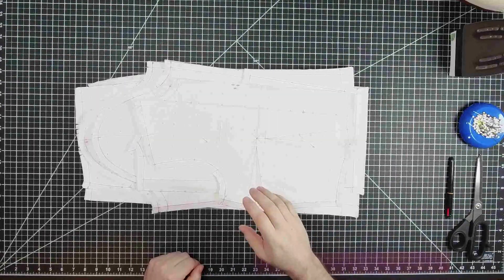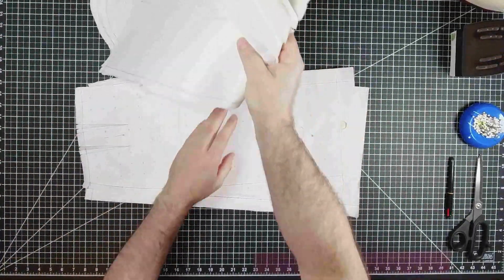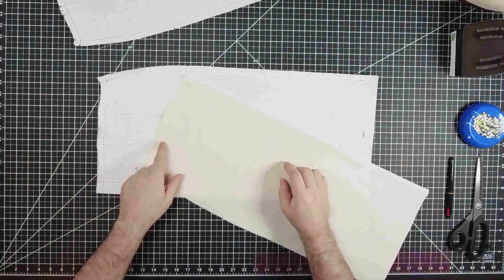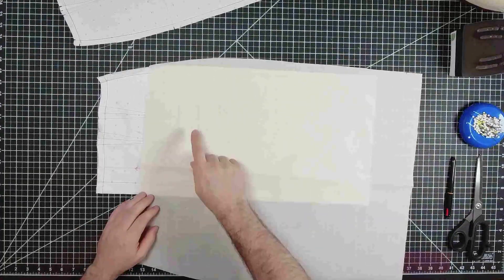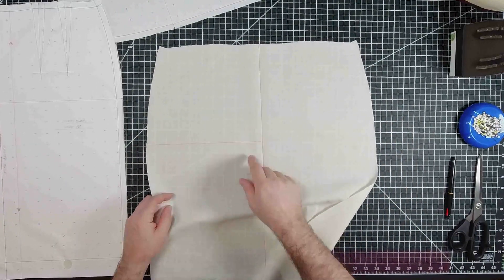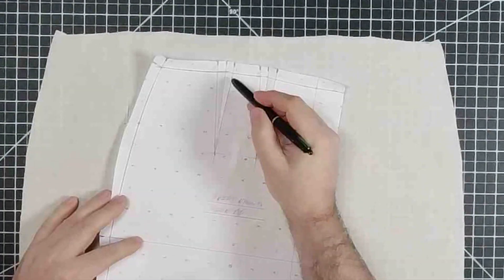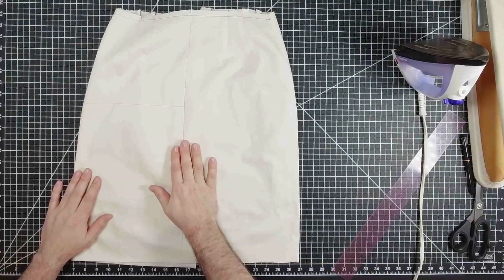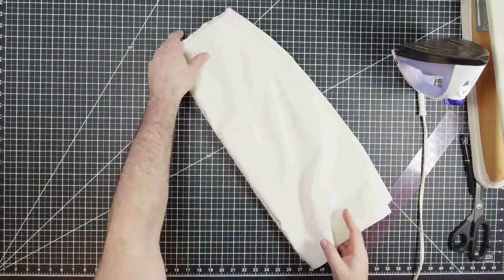Sewing The Basic Dress: Constructing the Skirt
(1 of 8) Sewing The Basic Dress: Laying Out, Cutting, And Marking The Skirt In Muslin

(2 of 8) Sewing The Basic Dress Laying Out, Cutting, And Marking The Bodice In Muslin

(3 of 8) Sewing The Basic Dress: Laying Out, Cutting, And Marking The Sleeves In Muslin

(7 of 8) Sewing The Basic Dress: Sewing and Setting in the Straight Sleeve (no dart)